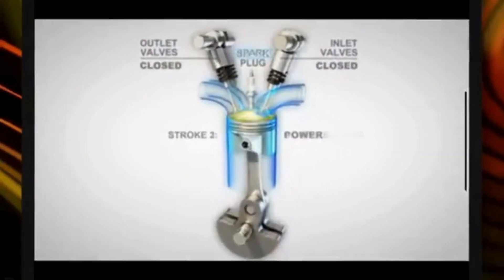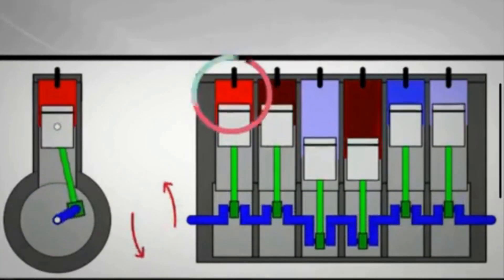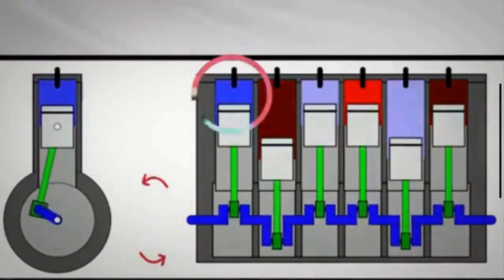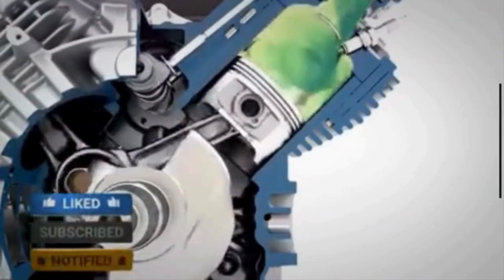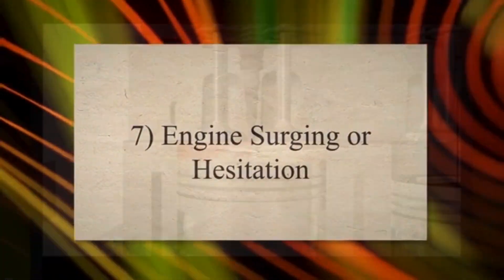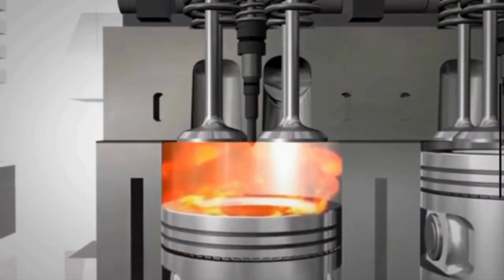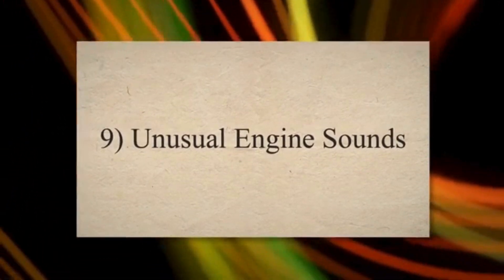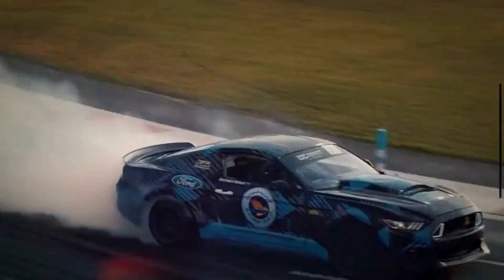Symptoms Of A Bad Spark Plug - 10 Signs Of Bad Spark Plugs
The spark plug is considered a crucial component in the ignition system. Its primary function is to ignite the air-fuel mixture in the combustion chamber of each engine cylinder. The spark plug ensures that the spark occurs at the right moment, in the engine's four-stroke cycle.
In this video, we explain the common symptoms and causes of bad spark plugs.
Symptoms of a Bad Spark Plug
1) Misfiring
2) Poor Fuel Economy
3) Hard To Start the Engine
4) Engine Performance Issues
5) Rough Idle
6) Increased Emissions
7) Engine Surging or Hesitation
8) Visible Signs of Wear
9) Unusual Engine Sounds
10) Excessive Exhaust Smoke

TimeStamp
00:00 Introduction
00:17 Symptoms of a Bad Spark Plug
00:19 Misfiring
00:36 Poor Fuel Economy
00:53 Hard To Start the Engine
01:11 Engine Performance Issues
01:29 Rough Idle
01:45 Increased Emissions
02:03 Engine Surging or Hesitation
02:19 Visible Signs of Wear
02:36 Unusual Engine Sounds
02:50 Excessive Exhaust Smoke

How do spark plugs work?
Where is the spark plug located?